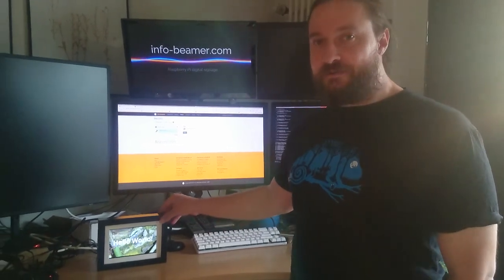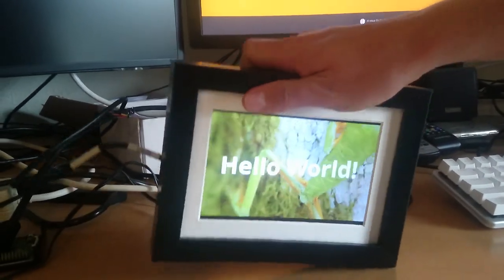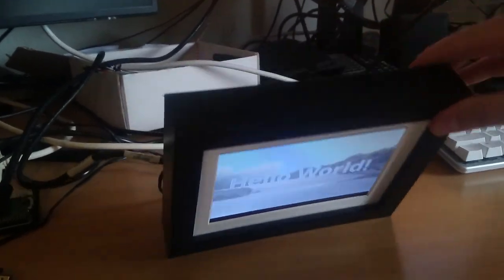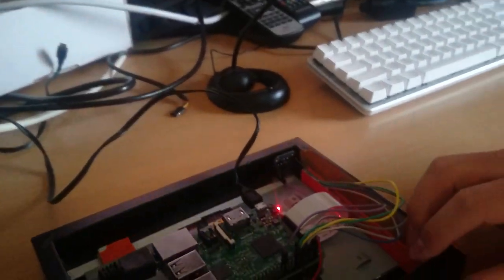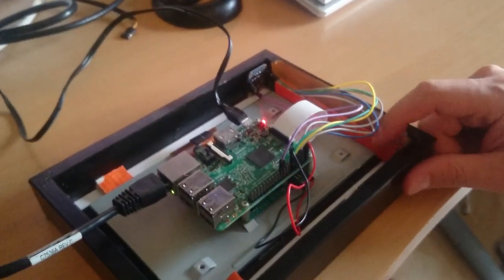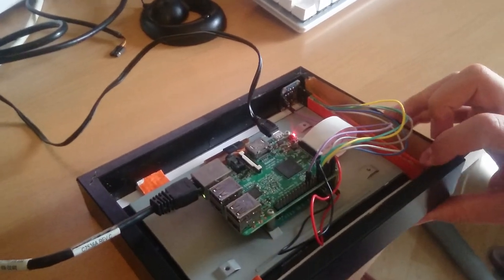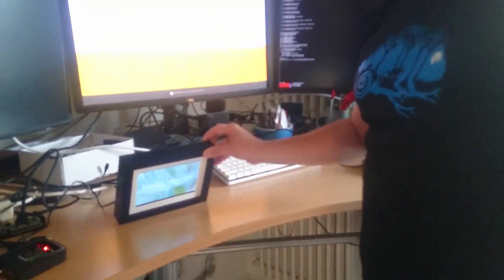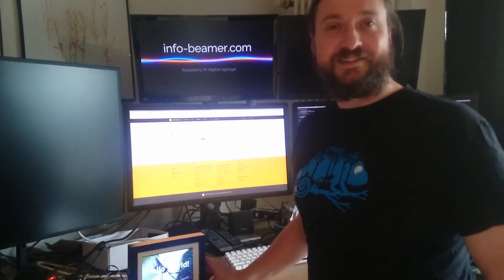info-beamer hosted - Rotating Video Content Demo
This video shows the integration of the BNO055 sensor into info-beamer. You can use it to build content that responds to rotations. The obvious use case would be a screen that can be rotated, but you're of course nowhere limited to that.

You can learn more about and install this package on your info-beamer powered device